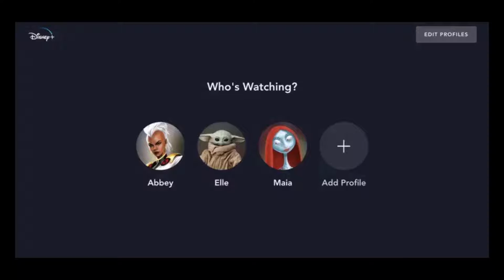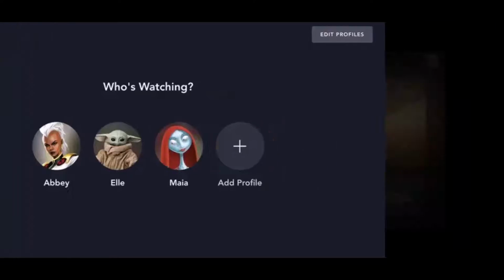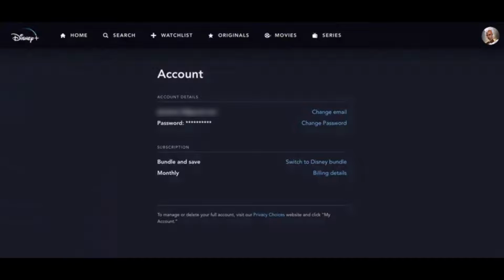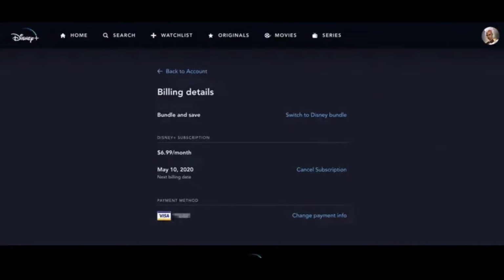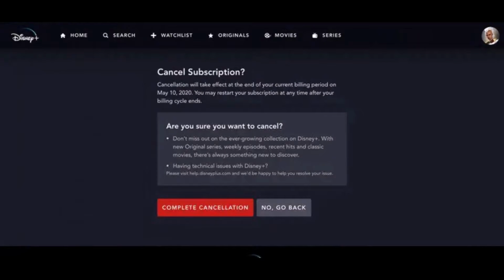How to Cancel Disney Plus Subscription - Disnry+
In this tutorial video, I will quickly guide you on how you can cancel your Disney Plus subscription. So, make sure to watch this video till the end. We try to be responsive to as many questions as possible.

► Chapters:
0:00 Introduction
0:12 General Info
0:33 Cancel Disney Plus Subscription
1:18 Conclusion